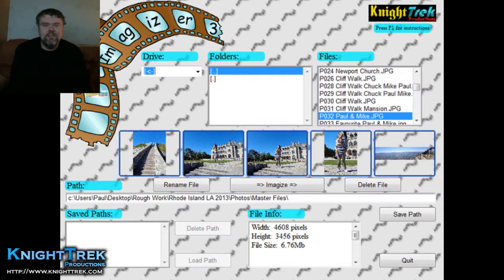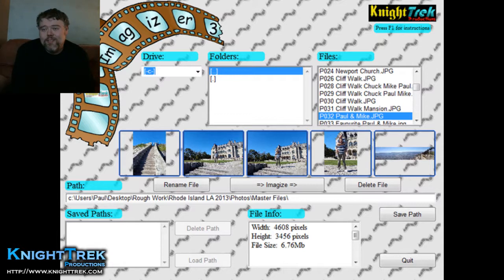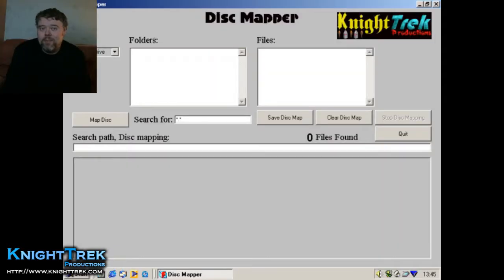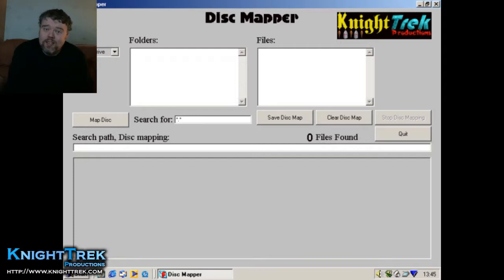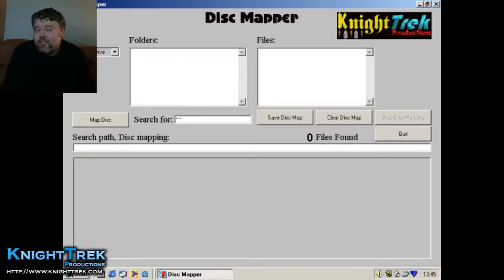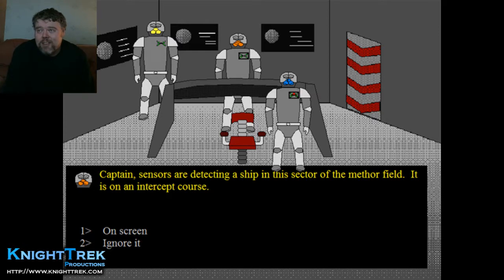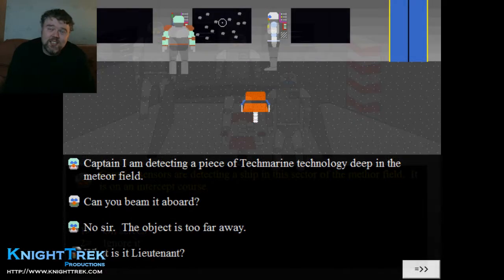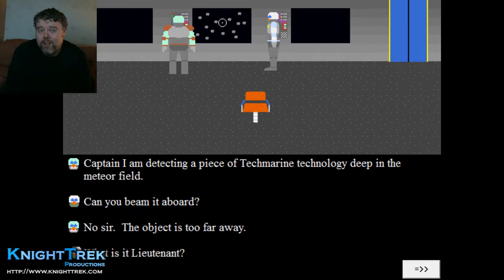KnightTrek Productions Vlog - Imagizer 3, DIsc Mapper, Spies, and A Burst For Freedom.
Paul Boland
KnightTrek Productions